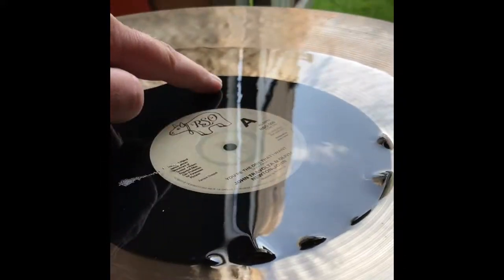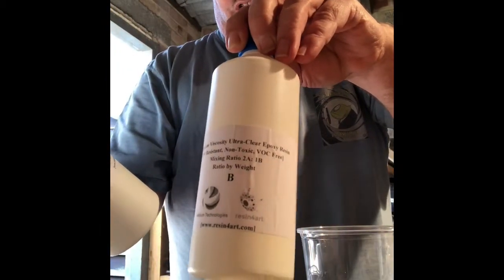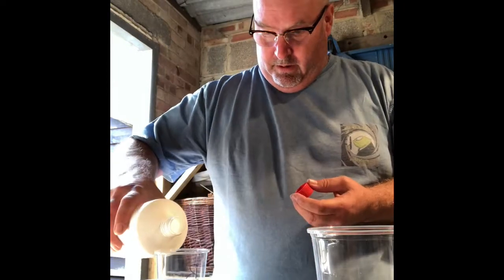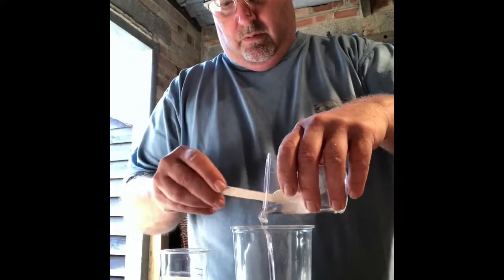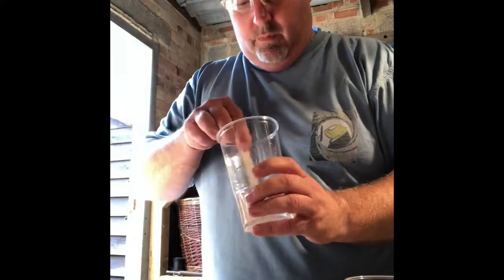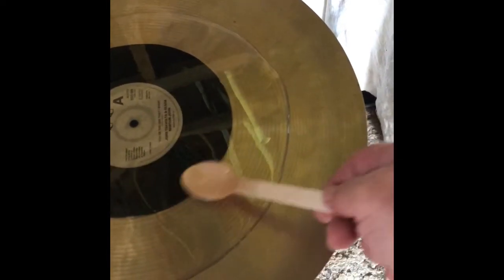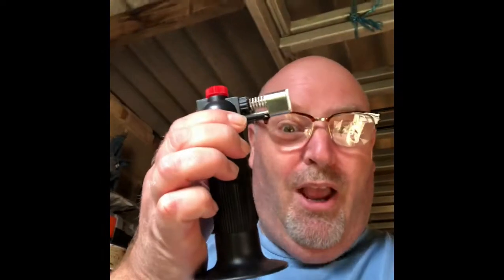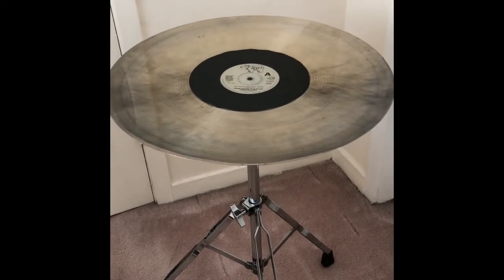Cymbal Table part deux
Final build of my cymbal table